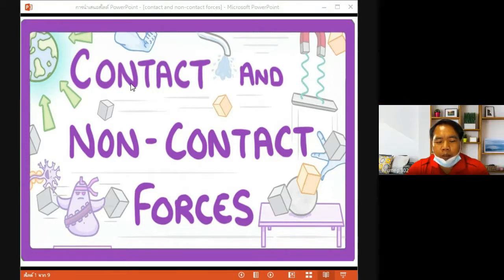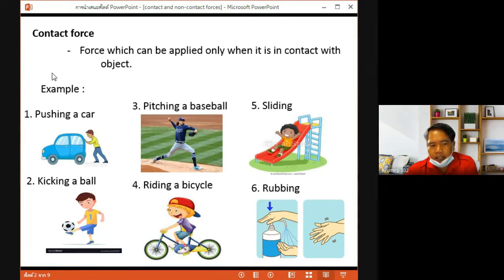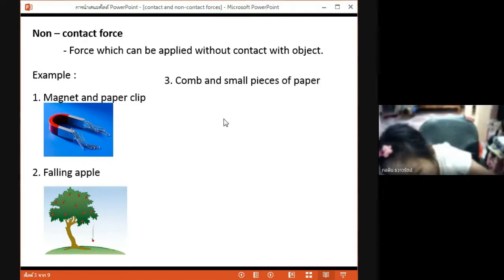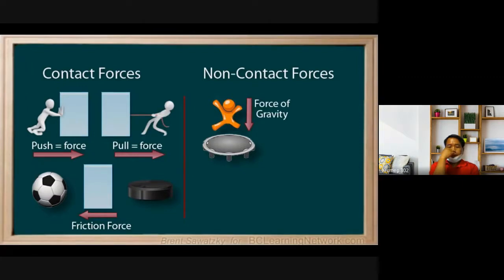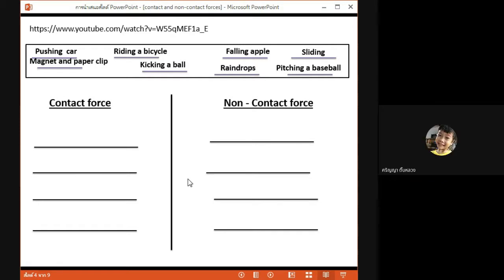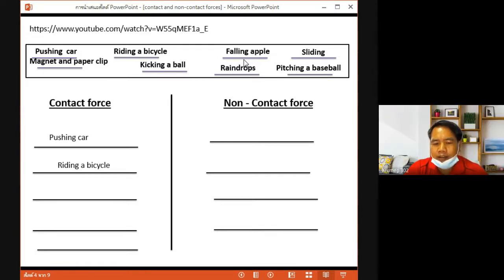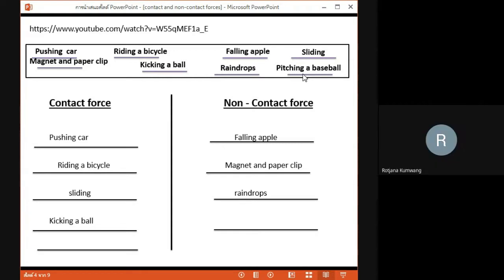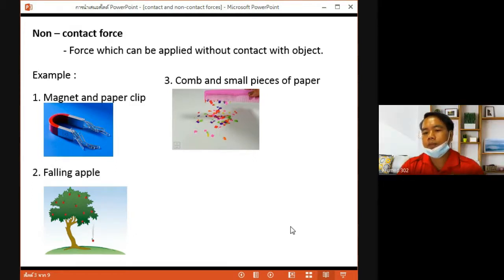SWR Live Classroom : Science (9/9/64)